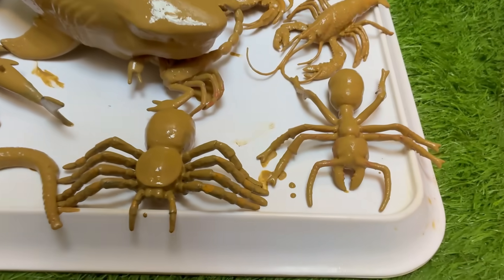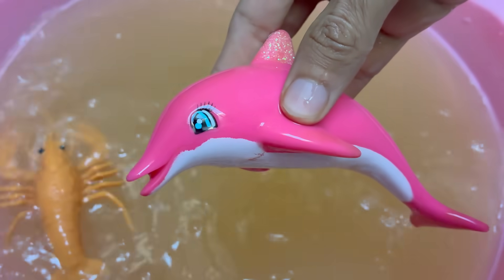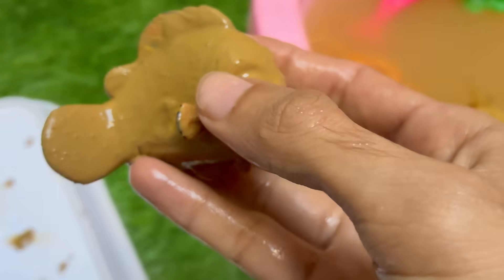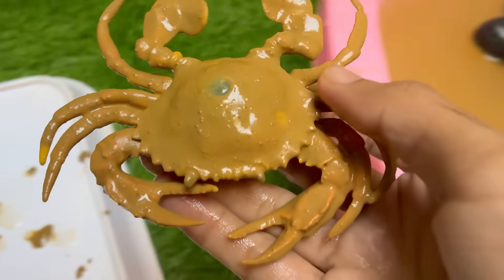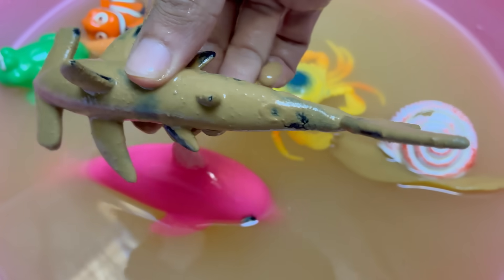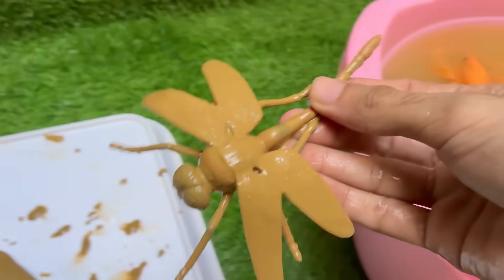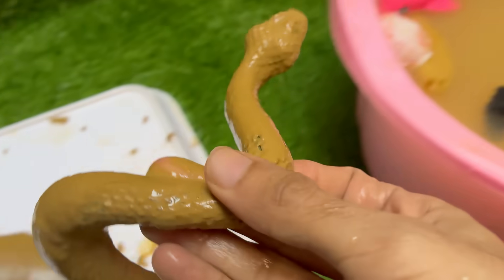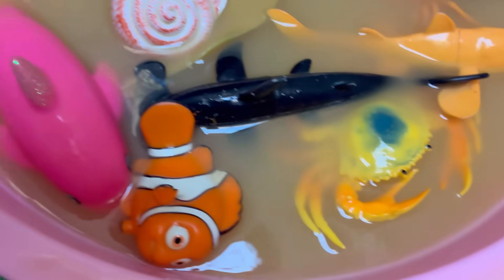Ocean Depths & Creepy Crawlers: Amazing Facts About Sea Animals and Bugs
Beneath the ocean's shimmering surface and hidden in the soil beneath our feet exist worlds of breathtaking strangeness and ingenuity, where animals defy our most basic assumptions about life. In the sunless ocean abyss, creatures like the anglerfish have evolved built-in lanterns to lure prey in the eternal dark, while the ghostly, transparent bodies of glass squids render them nearly invisible. This extreme pressure and darkness forge survival strategies that seem otherworldly. Simultaneously, in the realm of bugs, the leafcutter ant runs sophisticated underground fungus farms, and the bombardier beetle engineers precise chemical explosions for defense. From the deep sea's crushing silence to the leaf-litter's bustling micro-societies, these environments push adaptation to its most fantastic limits.

The marvels of these creatures are not just in their strangeness, but in their extraordinary capabilities, which often surpass human engineering. The ocean's peacock mantis shrimp delivers a punch with the acceleration of a bullet, capable of breaking aquarium glass, while the humble spider spins silk, weight for weight, stronger than steel. In the deep, the immortal jellyfish can cheat death by reverting to its juvenile form, and the unassuming dung beetle on land navigates using the Milky Way and moves objects over a thousand times its weight. These are not mere curiosities; they are masterpieces of biological design, where a bug's exoskeleton is a suit of advanced armor and a sea cucumber's skin is a living, breathing membrane.

Ultimately, the true connection between the deep-sea dweller and the backyard creepy-crawler lies in their profound, yet often unseen, importance to our planet's web of life. The vampire squid of the midnight zone and the industrious earthworm both act as crucial recyclers, one filtering marine "snow" and the other enriching the soil. While the bioluminescent light shows of deep-sea comb jellies illuminate nothing but the open blackness, the pollinating dance of a bee fuels entire ecosystems under the sun. Exploring these creatures—whether in the abyssal plains or a rotting log—is a humbling reminder that the greatest wonders, the most vital engineers, and the most alien beauties on Earth are often the ones we least notice, thriving in the dark depths and the small spaces all around us.